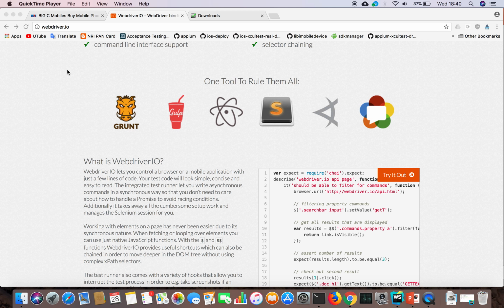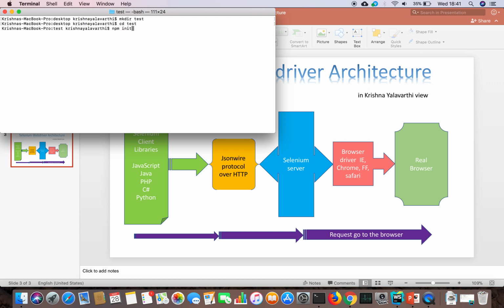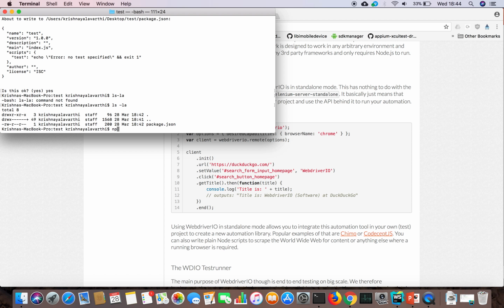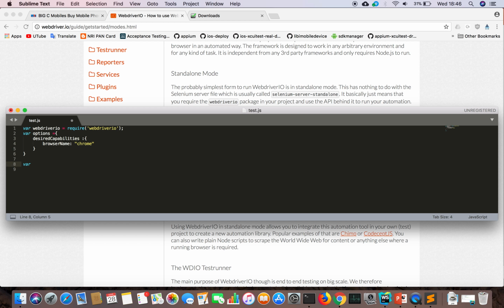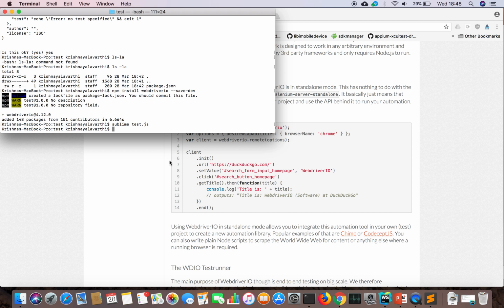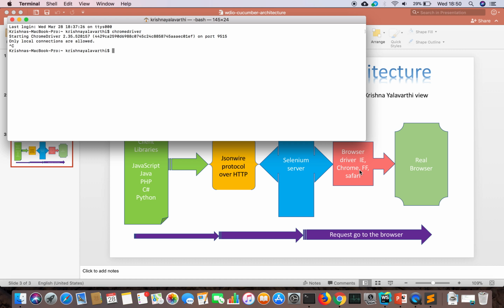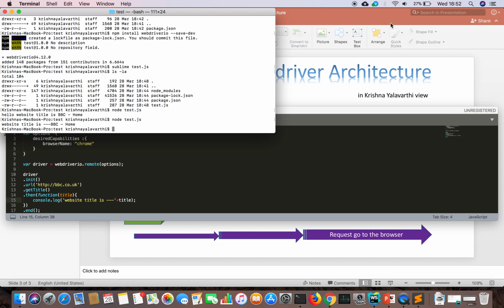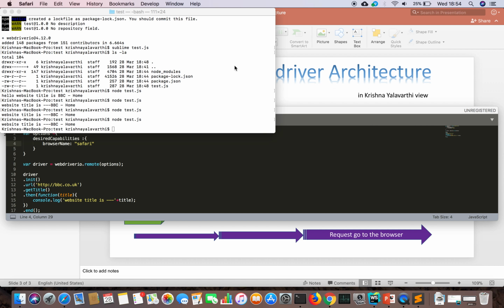webdriverIO Get started